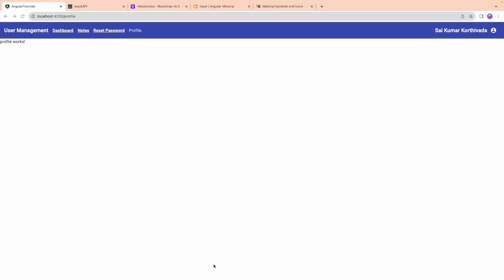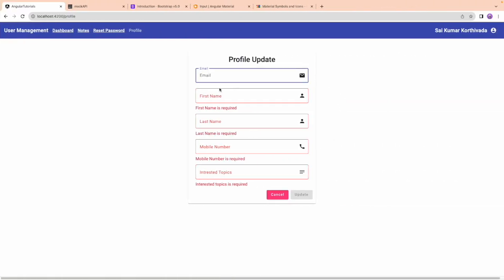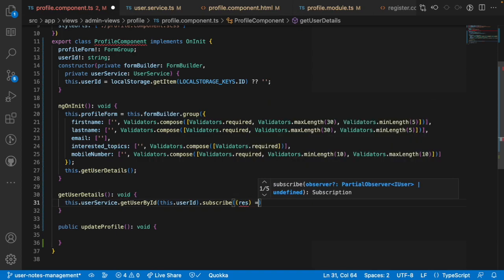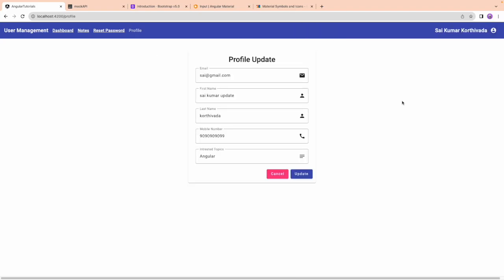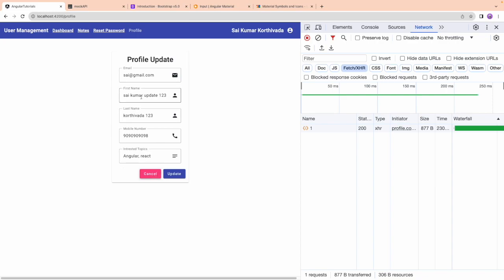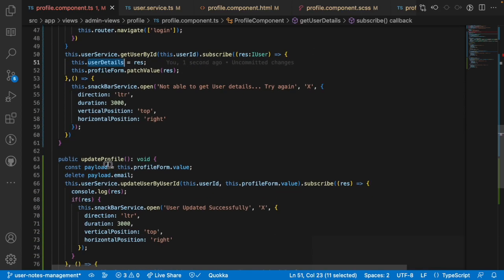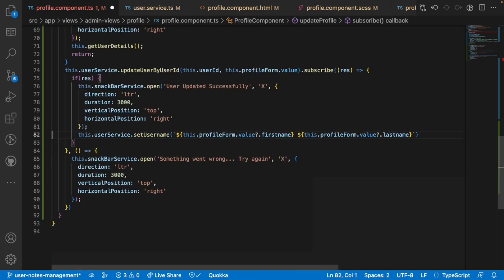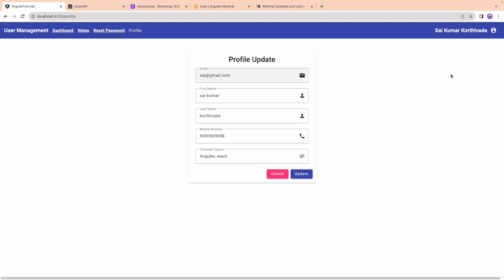Profile Module | User and Notes Management | Angular Project | Part - 7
Summary
The video covers the development of the profile module in an Angular project, focusing on designing the UI, updating user details in the database, handling profile validations, and managing user notes.

Highlights
- 💻 UI Design: Utilized Material UI to design the profile module, resembling the registration module for consistency.
- 🔄 Prefilling User Details: Retrieved user details from the database to prefill the profile form, allowing users to visualize and update their information.
- 📌 Email Field Management: Disabled email field to prevent user edits, and implemented logic to handle email updates.
- 🛠 Signal Implementation: Used signals within a service to update user details and reflect changes in the UI and local storage.
- 🚀 Future Topic: Planned discussion on reset password functionality in the upcoming video.